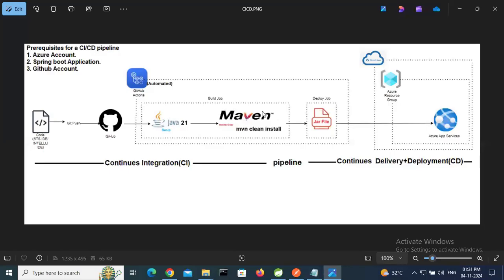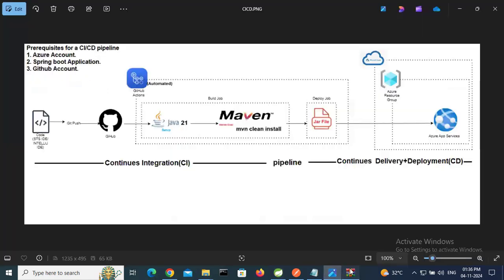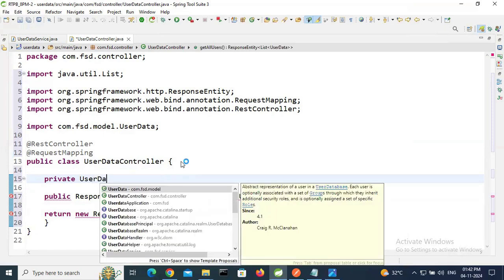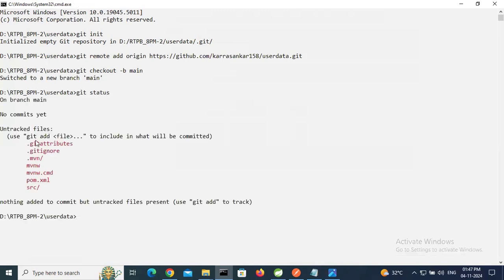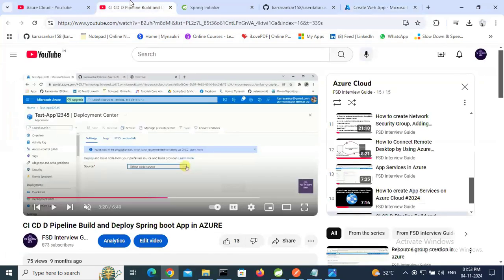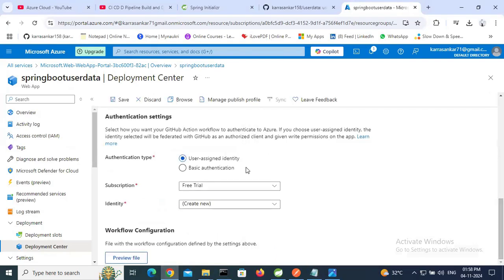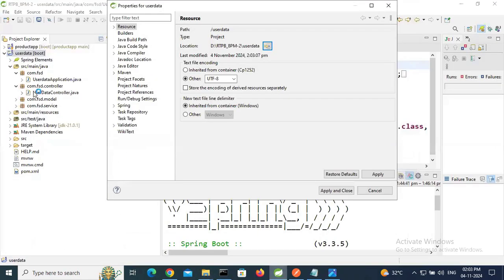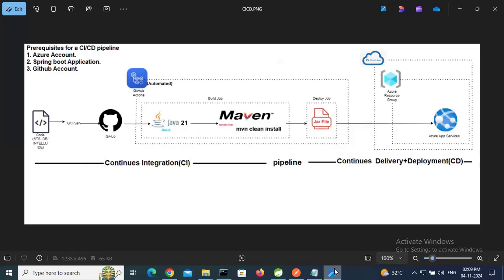Deploy a Spring Boot app to Azure Cloud using a CI/CD pipeline with GitHub Actions and App Services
Deploy a Spring Boot application to Azure Cloud using a CI/CD pipeline with GitHub Actions and Azure App Services #2024
list=PL2z7L_B5t36o61CntLPnGnVA_4ktwi1Ga